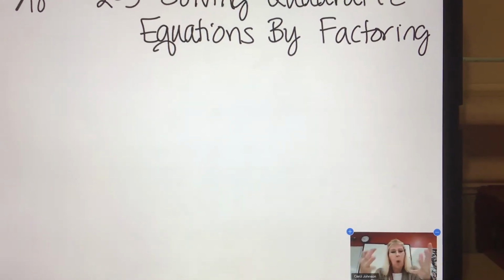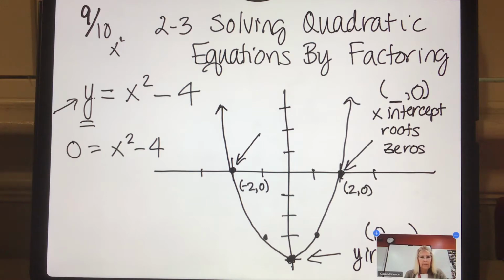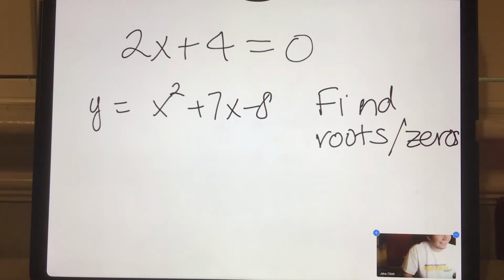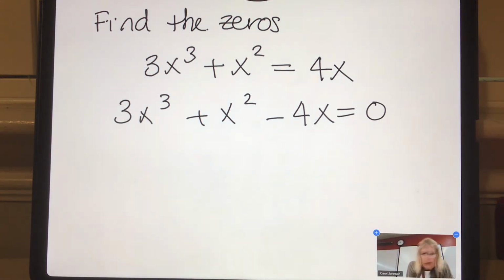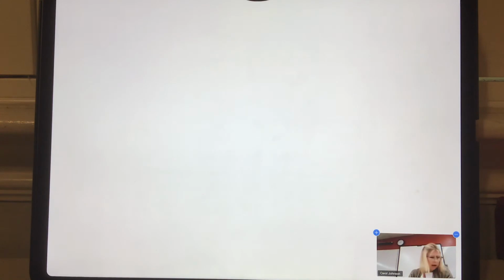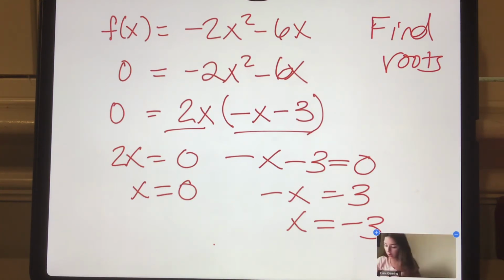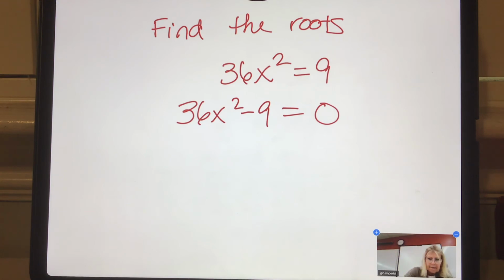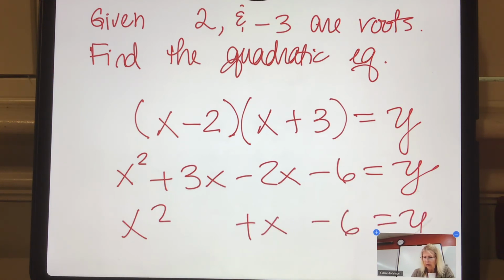September 10, 2020